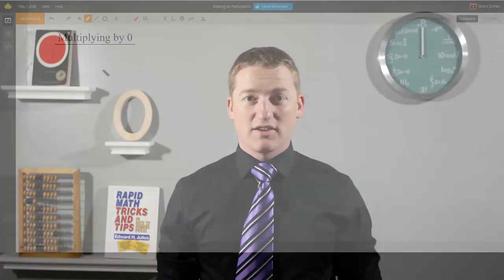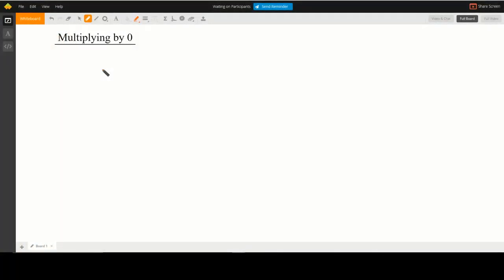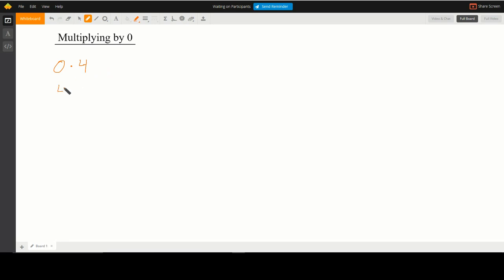Multiplying by zero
Today we are looking at multiplying a number by zero. this is the first video in our mental math series.